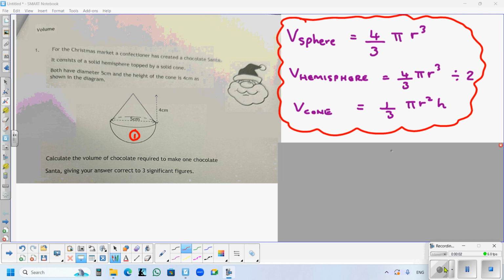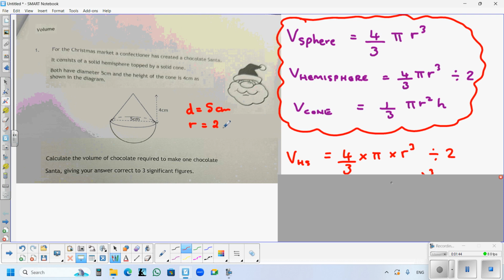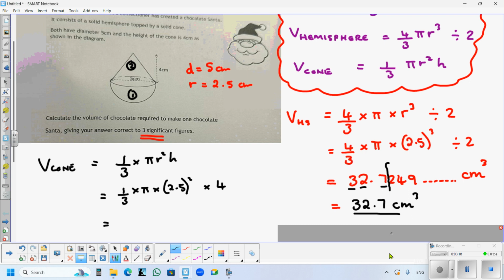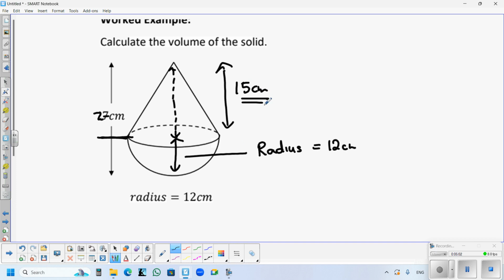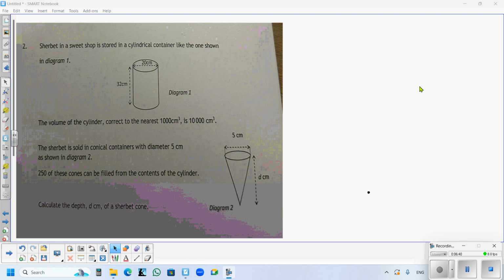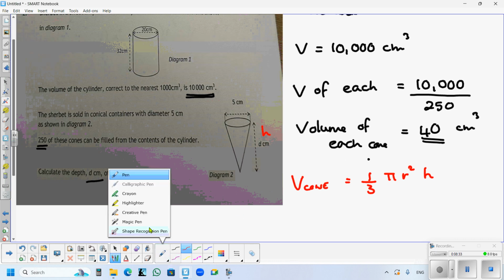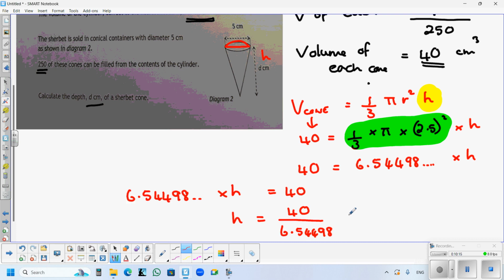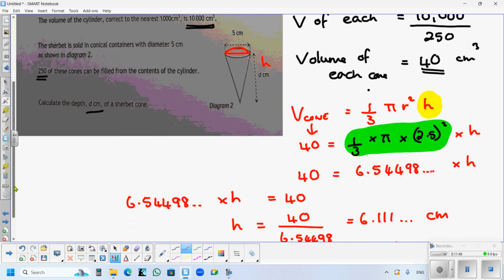Volume revision questions